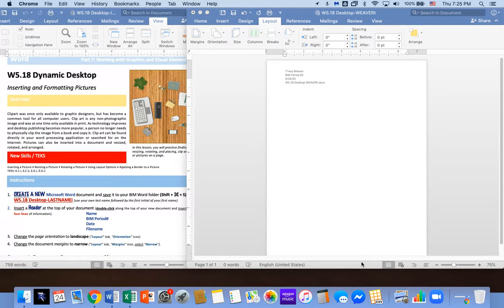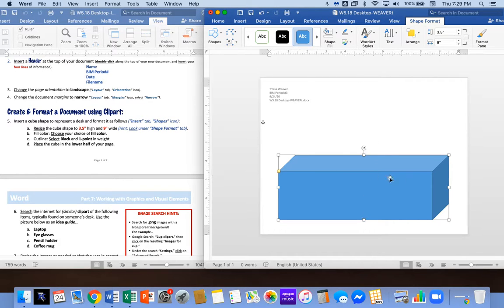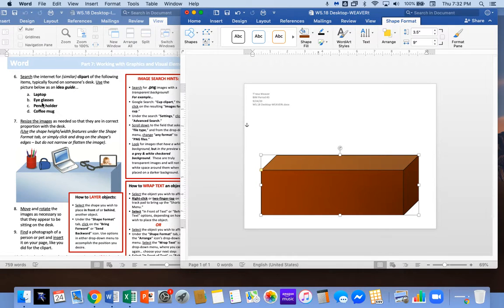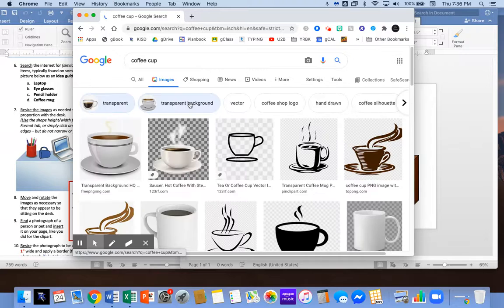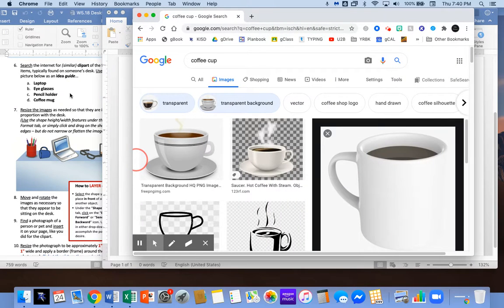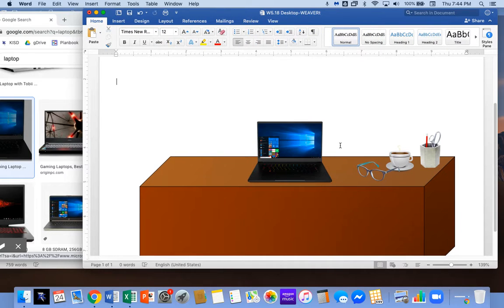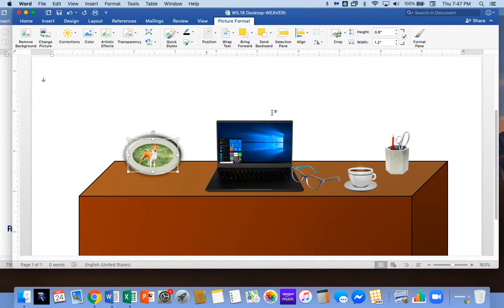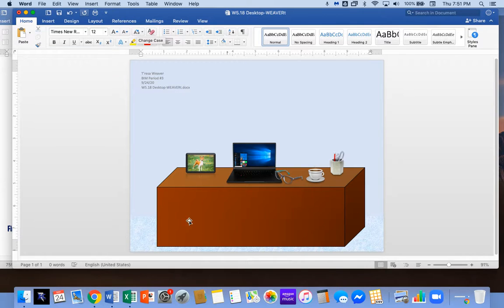W5.18 Desktop (Shapes & Pictures)